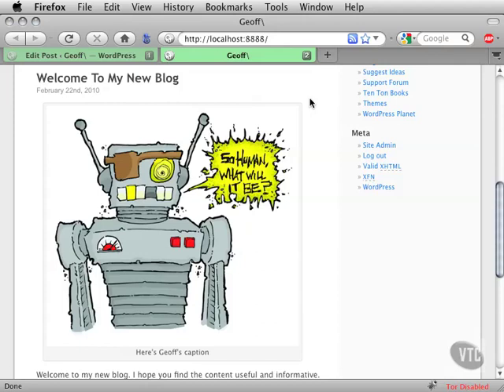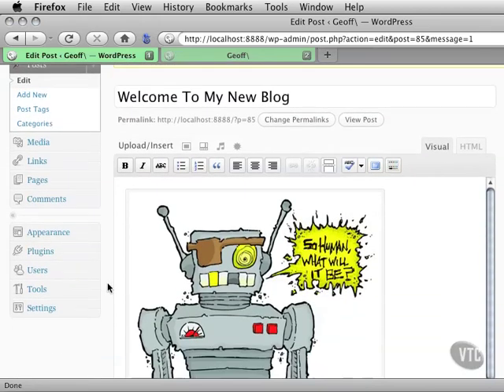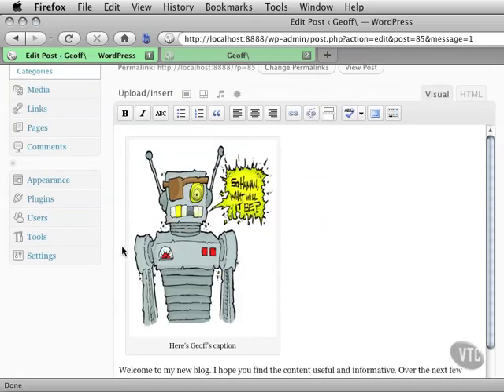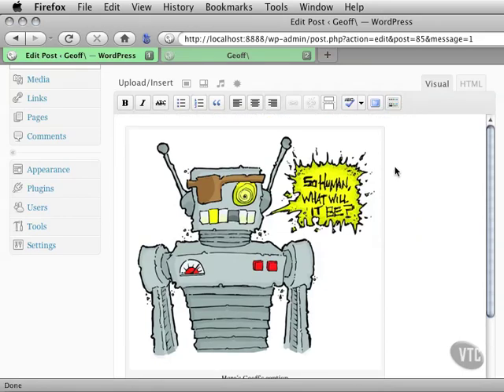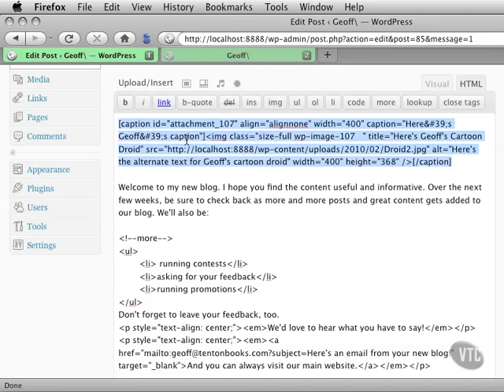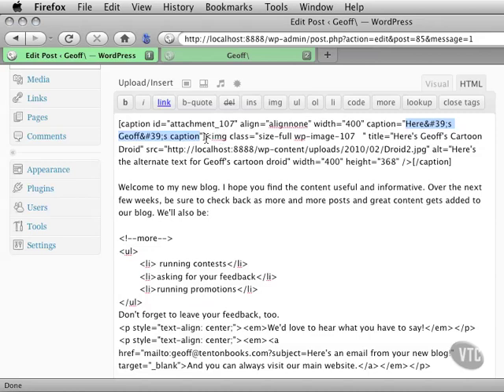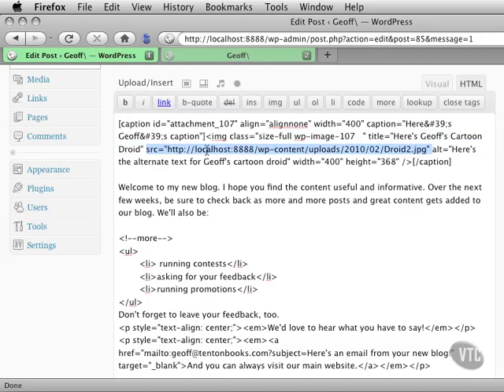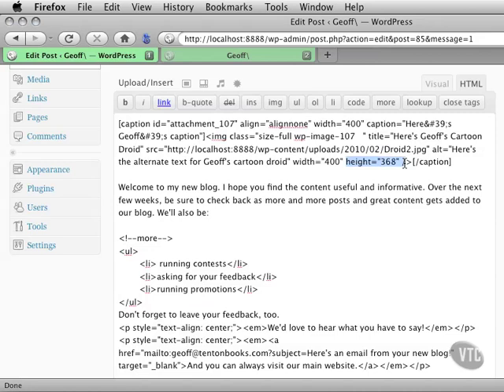05 Image Editing Options pt 1